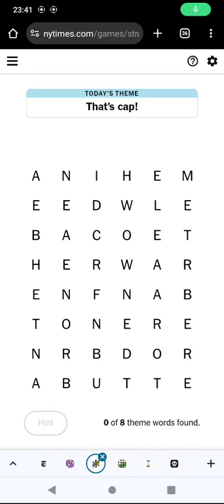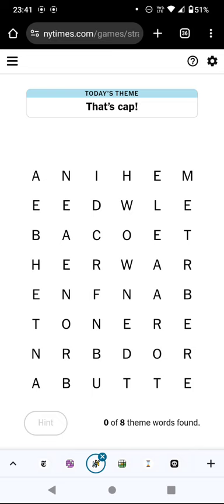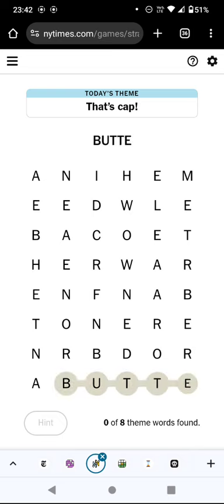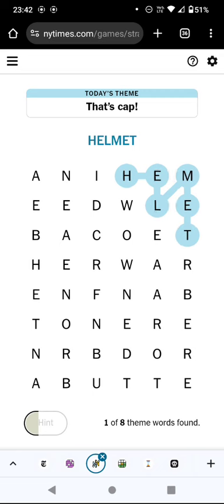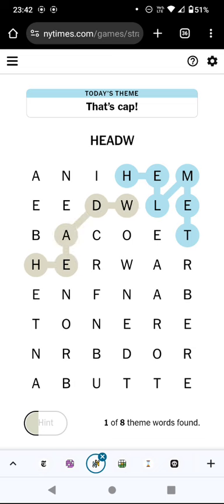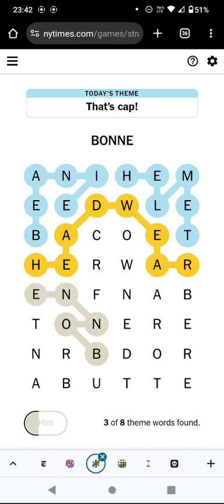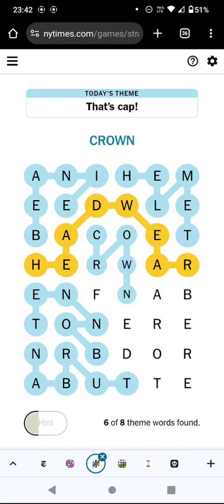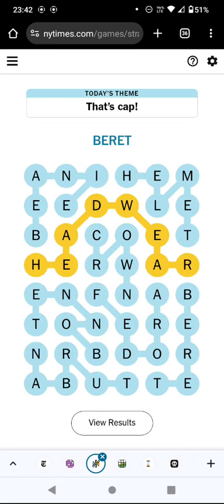Strands! Hats off to you if you can solve this! (25 Apr 24)